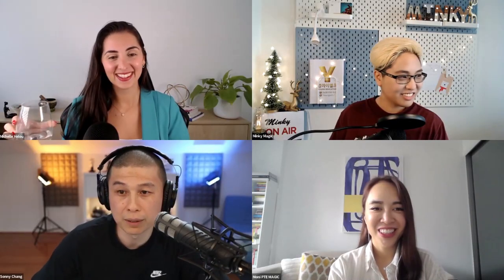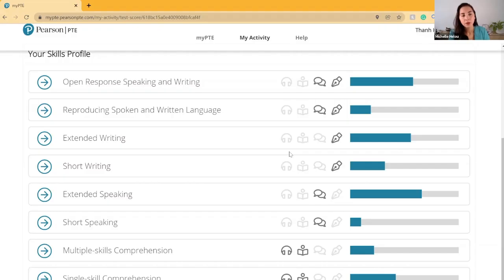New PTE format discussion with @SonnyEnglish, Minky Magic and Michelle Helou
- Can we still view enabling skills?
- Is skills profile helpful?
- How to manage time in Reading?
- Is the exam getting easier?

Answering your frequently asked questions about the new 2-hour PTE exam!
Guest Speakers: Moni (PTE Magic), Sonny (Sonny English), Michelle (Acing PTE) and Minky (Young IELTS)

PTE Academic là gì?